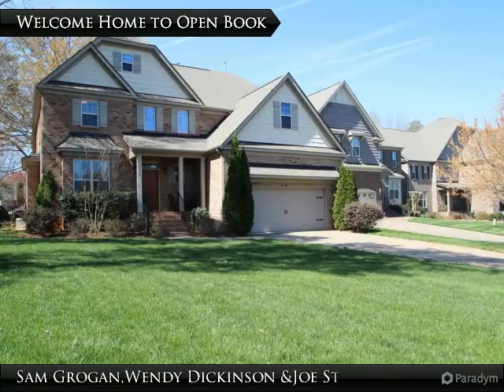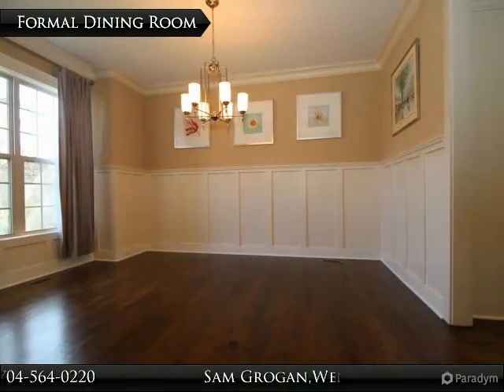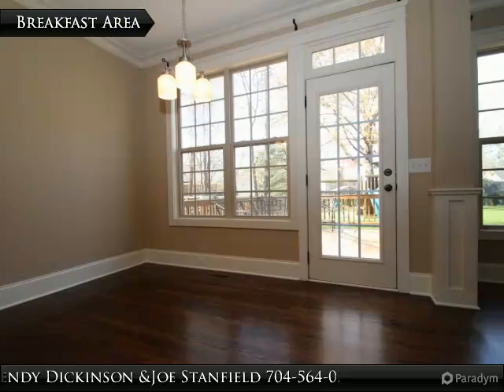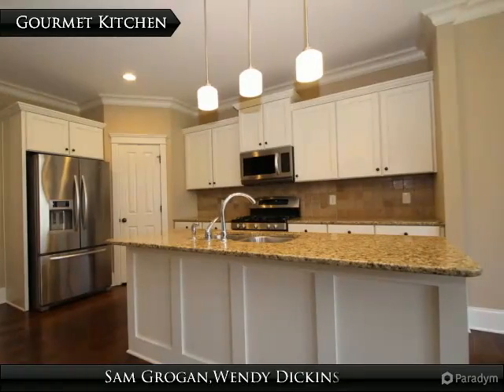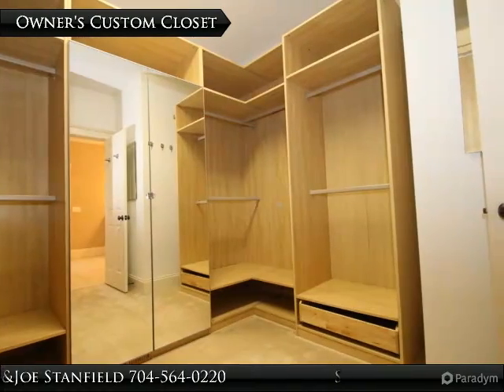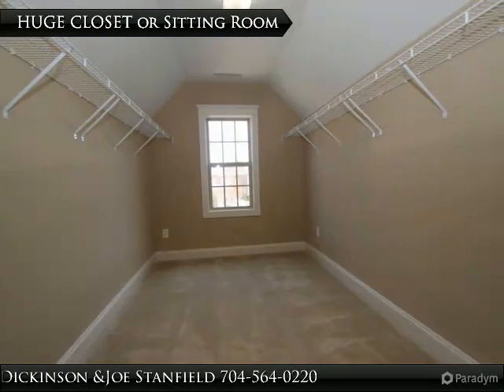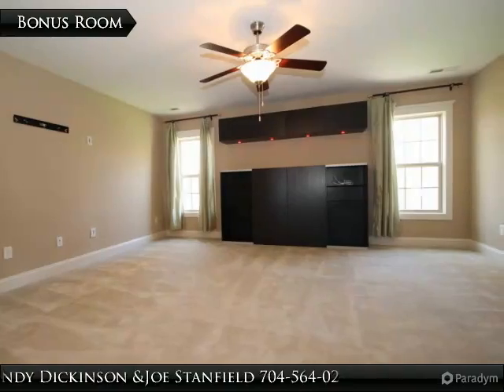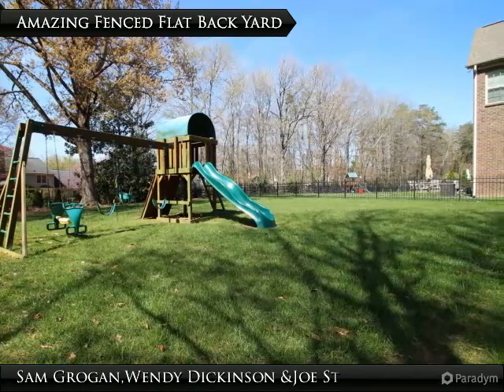5506 Open Book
Check out this move in ready custom built home with new paint and all new hardwood floors in McKee Plantation. This custom built home by James Custom Homes is move in ready and waiting for the most discerning buyer. This home sits on an amazing flat fenced 1/3 of an acre lot that has a cobblestone driveway. The interior is absolutely stunning and features most obviously, the new hardwood floors. The gourmet kitchen boasts granite countertops, tile backsplash, gas range/oven, recessed and pendant lighting, stainless steel appliances, refrigerator, crown molding, and more. The owner's suite is on the main floor and has a lovely owner's bath with custom walk-in owner's closet. The 2nd floor features a loft with built-in computer niche and a large bonus room in addition to the 3 oversized bedrooms. One of the bedrooms features a HUGE walk-in closet or sitting room. The community feeds to the prestigious Providence High School and is close to almost everything Charlotte! Don't Delay!

Presented By:
Sam Grogan, Wendy Dickinson & Joe Stanfield, Coldwell Banker Residential Brokerage